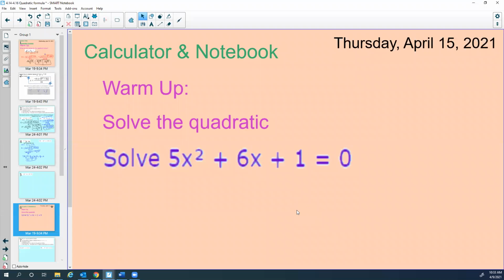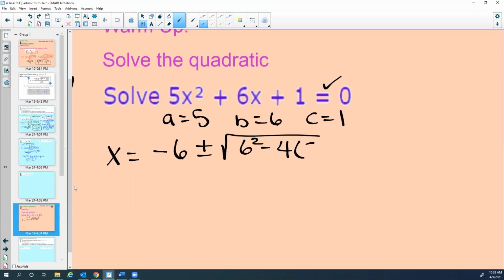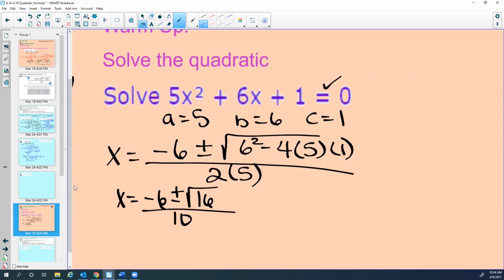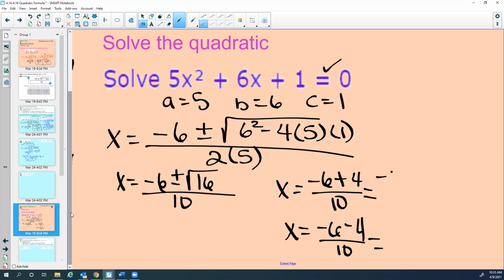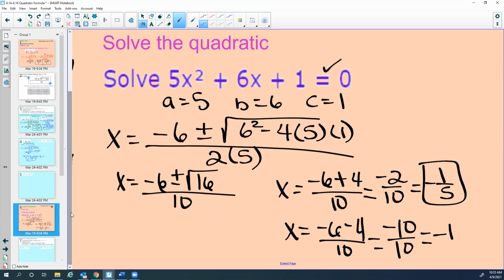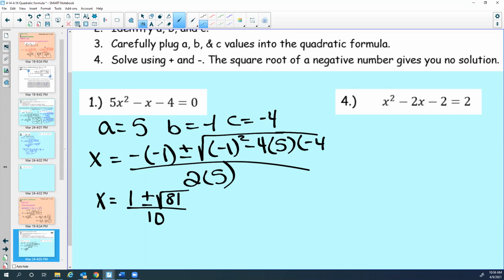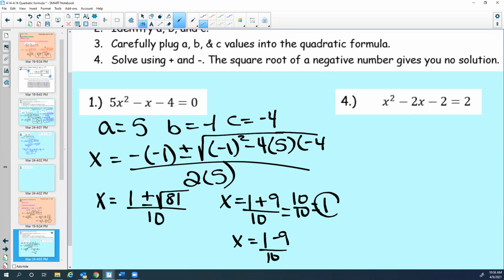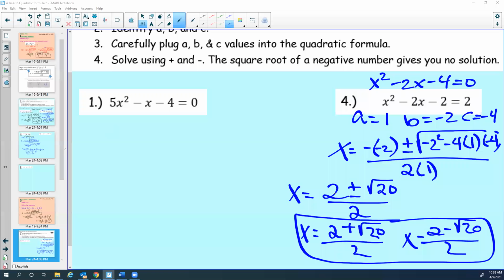Quadratic Formula part 2